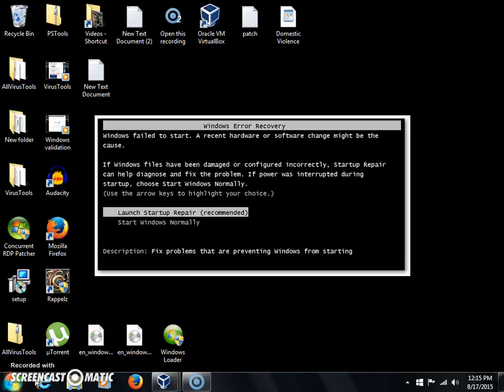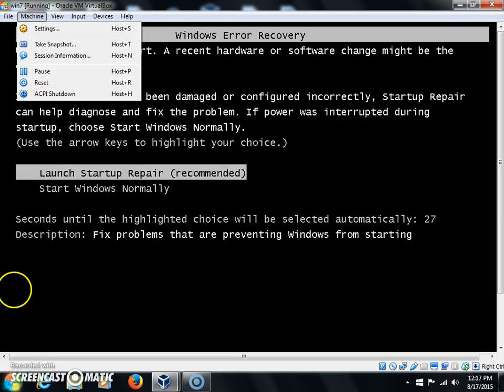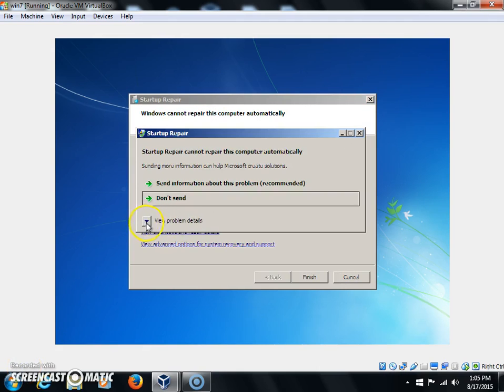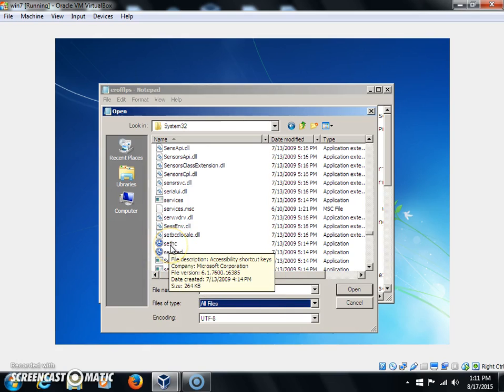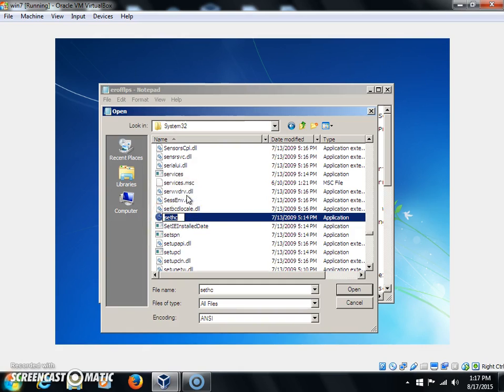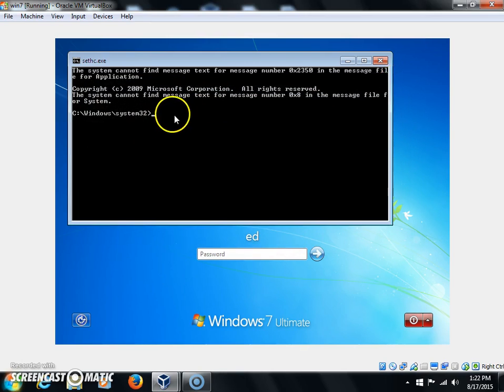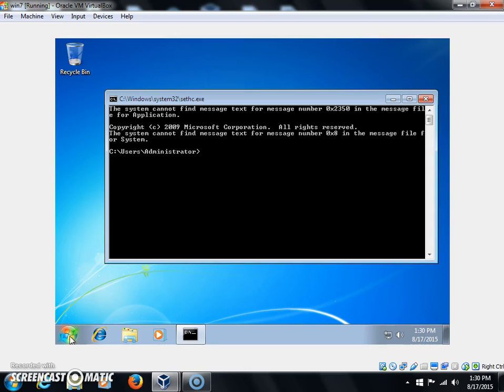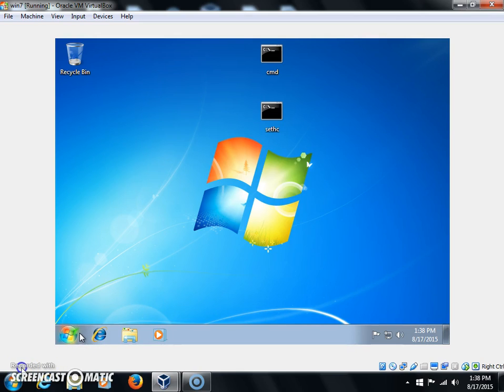System Error 5:(Windows Hidden Administrator Account) How to Bypass Windows 7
Modifying sethc and cmd to bypass forgotten password and SYSTEM ERROR (5)!!
Once this is done, you have to go  back and change it back or you will have to type sethc to access the command prompt (cmd).

Please remember if you attempt to modify your windows I will not be responsible for any damage to your computer.